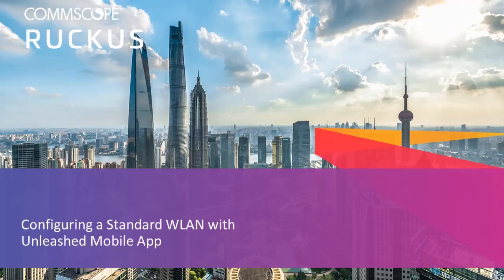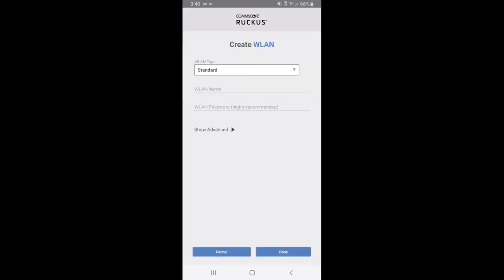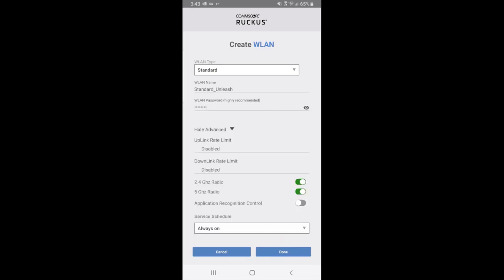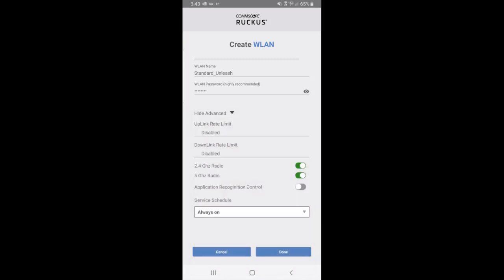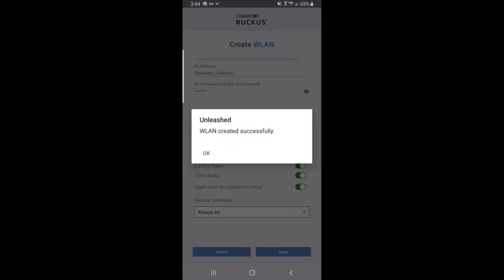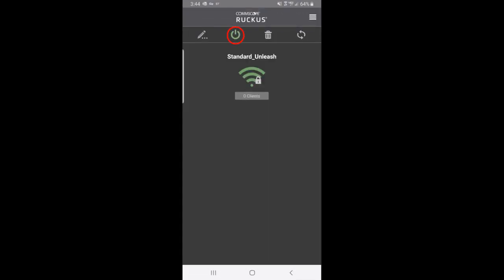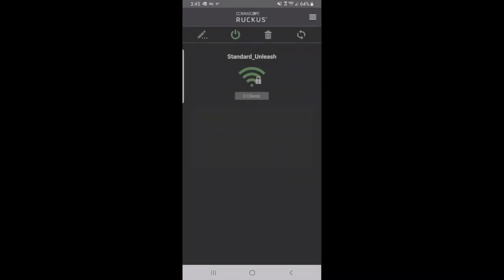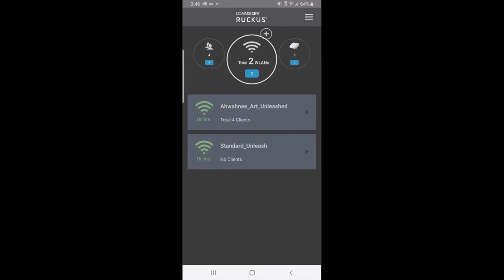RUCKUS Unleashed WLAN Standard Configuration using Unleashed Mobile App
This video demonstrates how to configure a standard WLAN using the Unleashed Mobile App. (Release 200.9)